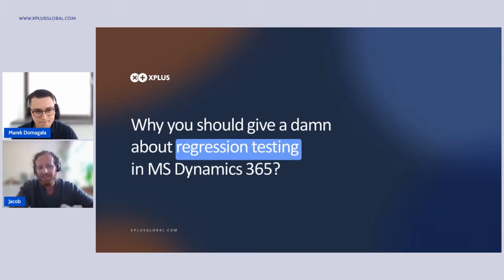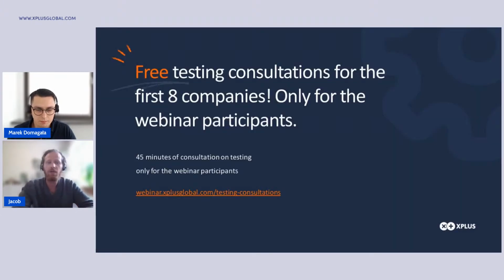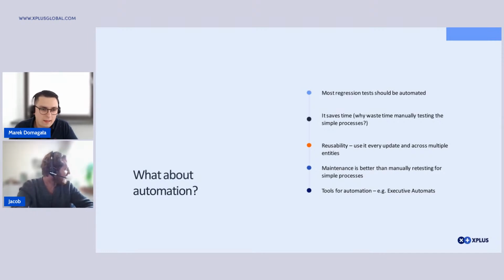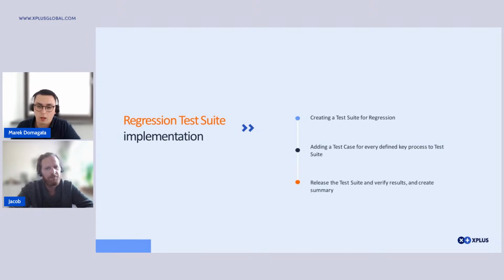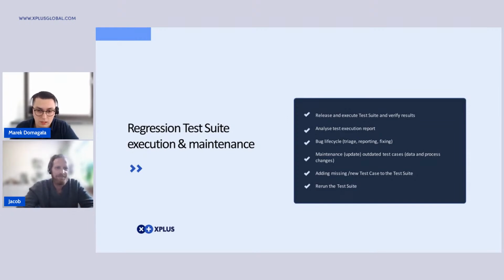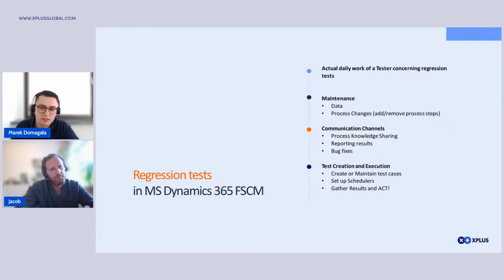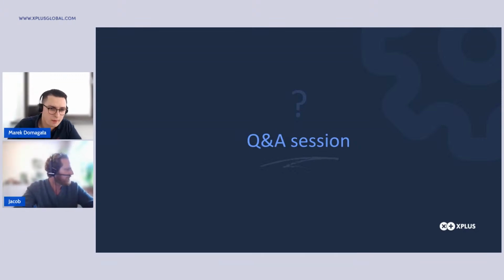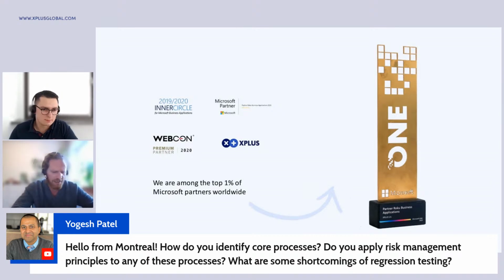Why you should give a damn about regression testing in MS Dynamics 365?